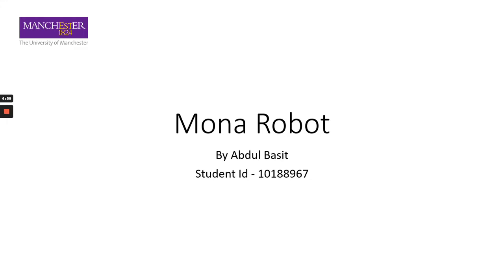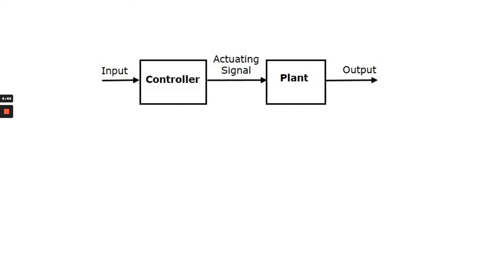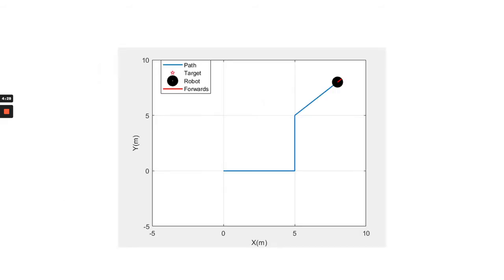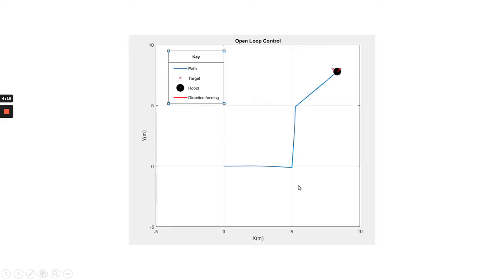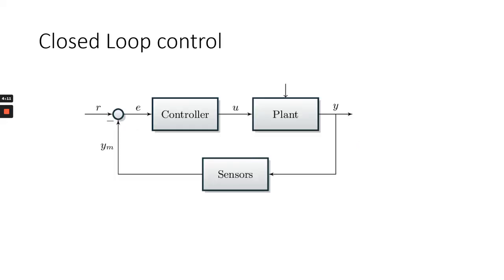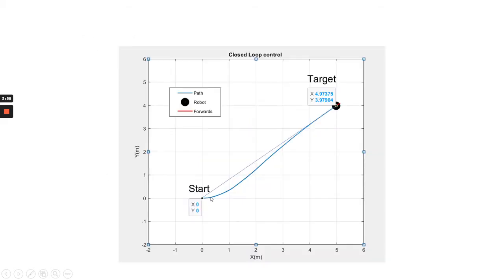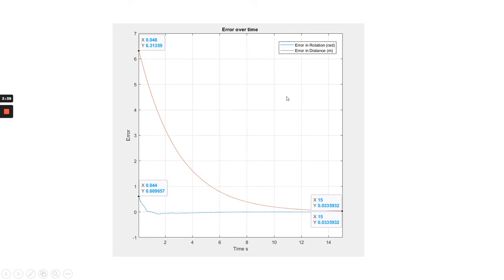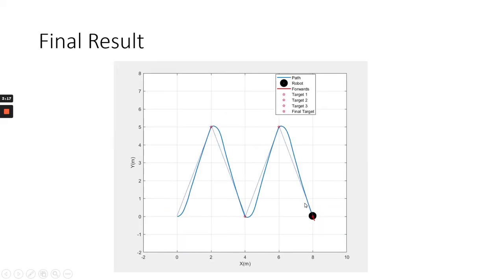PowerPoint mono robot PowerPoint